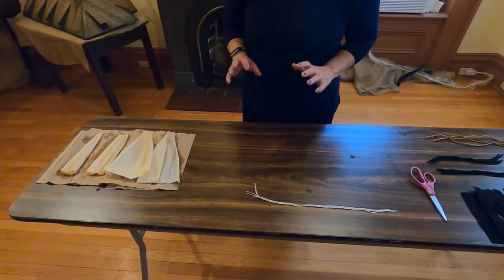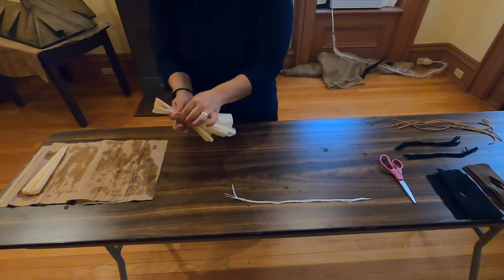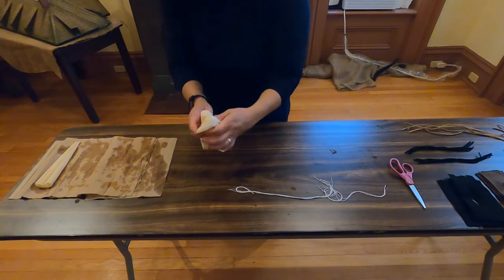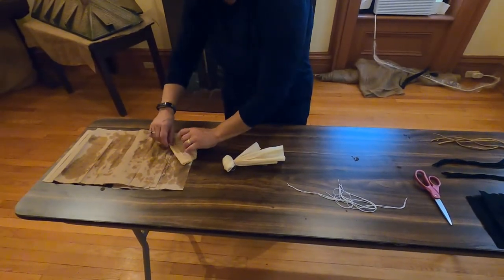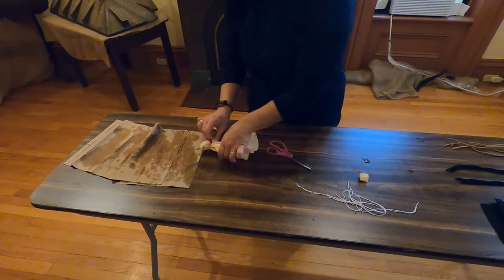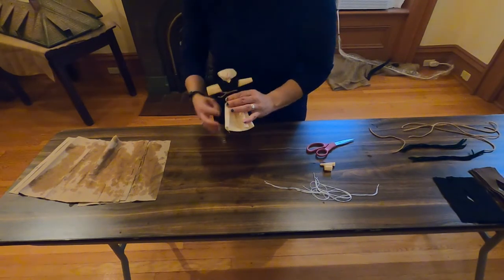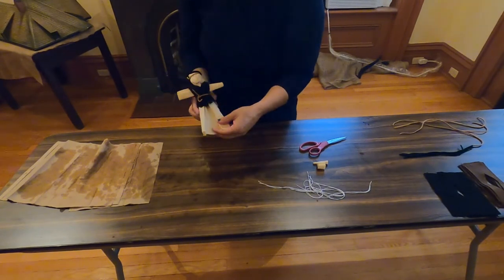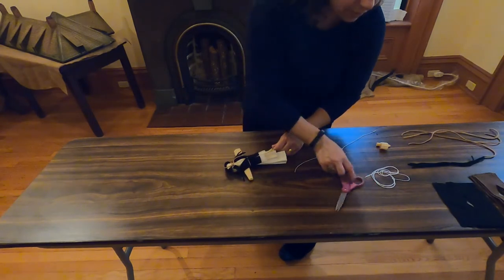Senate House - Corn Husk Dolls Tutorial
Join our very own Laura Hertle for this instructional video on how to make corn-husk dolls. A craft commonly seen at our special events, corn-husk dolls were originally a Native American craft that was adopted by Europeans, and became a popular 18th century children's toy that children could make themselves.

If you have a child a home looking to paricipate in a history themed craft, look no further!